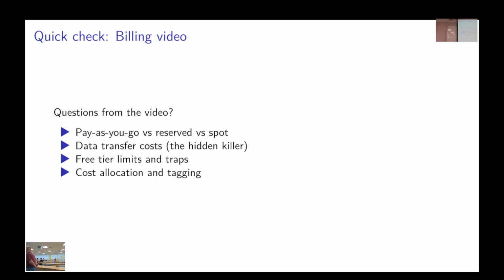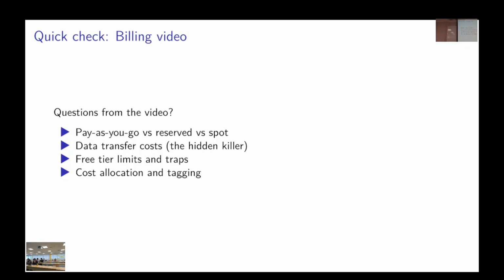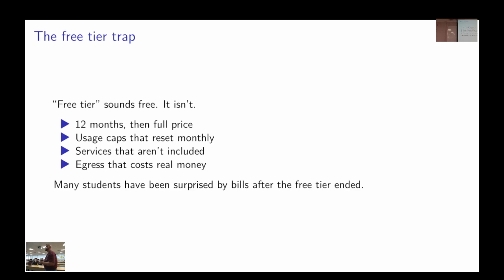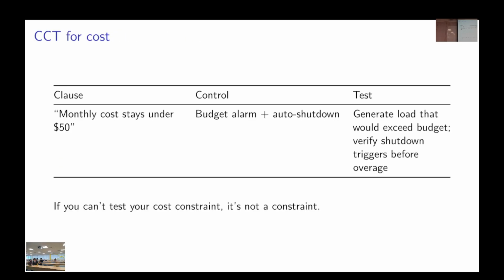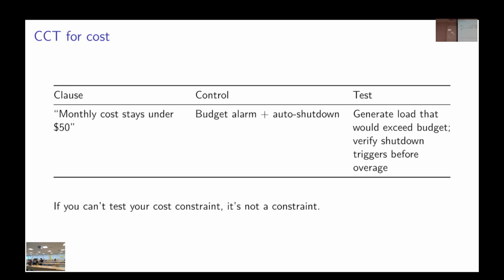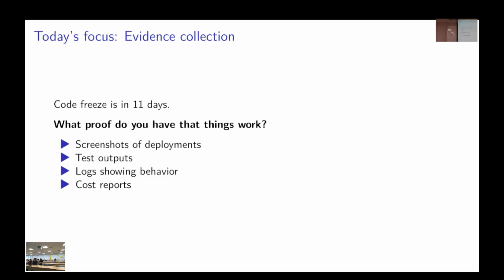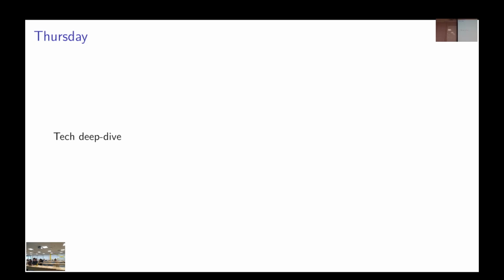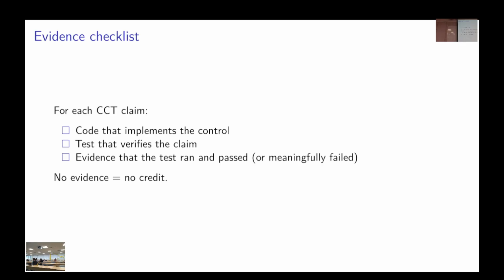CPSC 436C W25T2 Cloud Computing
Cost Analysis